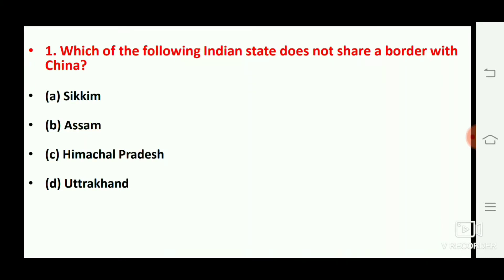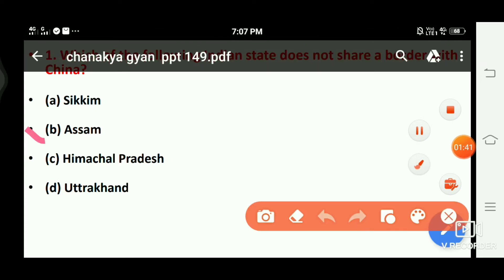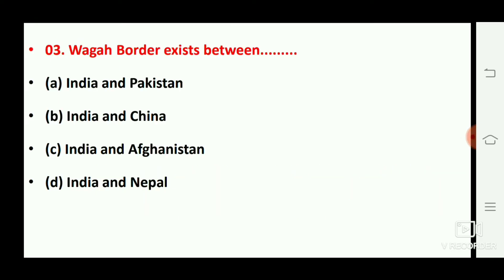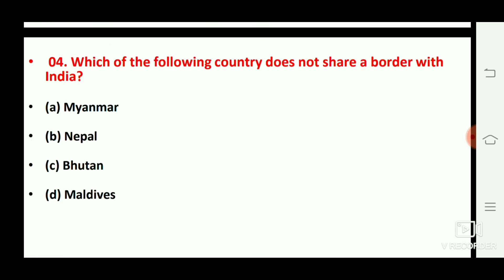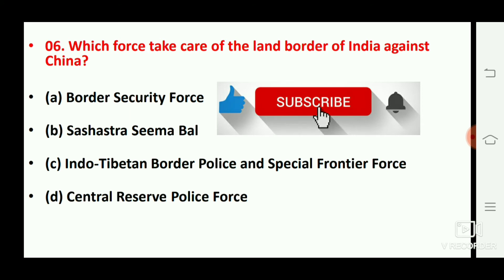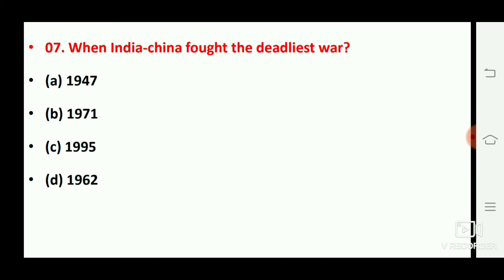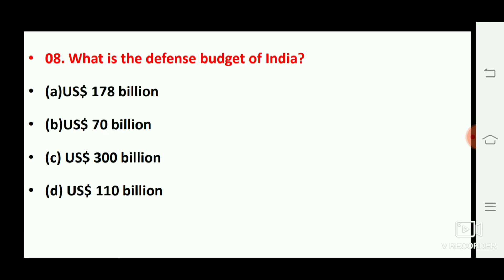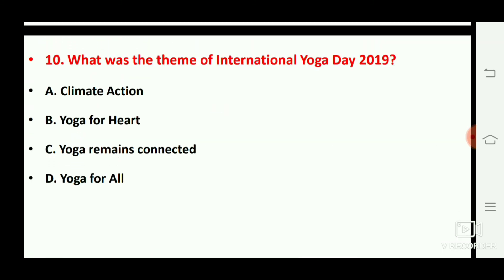General knowledge!General Science!Food Safety Officer! FSSAI,HSSSC,SSC, UPSC, RAILWAY,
fssai previous year questions
fssai requirements
food Safety Officer July month important Questions
Richest Person of the world
July month important Questions
MCQ on mahendra singh dhoni
HSSSC general knowledge
HSSSC SSC UPSC GENERAL SCIENCE
HSSSC general knowledge
UPSC general science
HSSSC SSC UPSC most important Questions
upsssc general science mcq
UPSC announces
UKSSSC most important Questions
UKSSSC general science mcq
UKSSSC general knowledge
HSSSC MOST IMPORTANT QUESTIONS
NASA MISSION
UPCOMING NASA MISSION
SSC EXAM NASA MISSION QUESTIONS
different types of cancer MCQ
general science mcq
general knowledge
food Safety Officer most important questions
fssai Written exam syllabus
fssai food Safety Officer
food Analyst exam most important questions
Rpsc food safety officer MCQ
FSO requirment,
UPPSC recruitment
UPPSC food safety officer requirment
food safety officer requirment
UPPSC FSO requirment
food safety officer notification
FCI requirements
general science MCQ
Railway paramedical general discussion
Railway paramedical general awareness
Railway paramedical general science Part 3
RRB paramedical biology mcq
RRB paramedical science top 20 mcq
SSC MTS CGL general knowledge
Indian railway general awarenes
special current affairs
Fssai general science mcq
railway JE top 20 mcq
fssai most important questions part 8
FSSAI general discussion
fssai general knowledge
fssai food spoilage
fssai Micronutrients
fssai carbohydrates
fssai communicable disease
fssai non communicable disease
fssai miscellaneous questions

Fssai or upssc junior assistant की पूरी तैयारी के लिए बहोत सारे वीडियो आने वाले है धन्यवाद !!